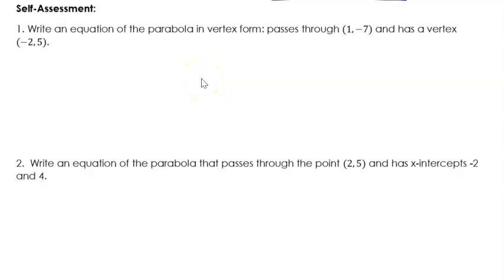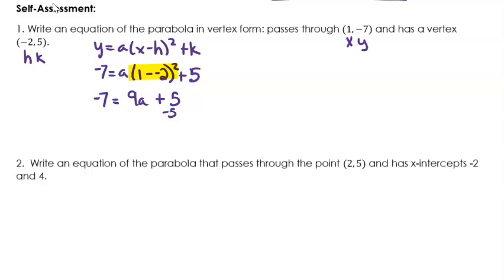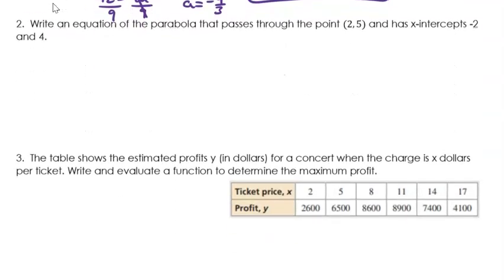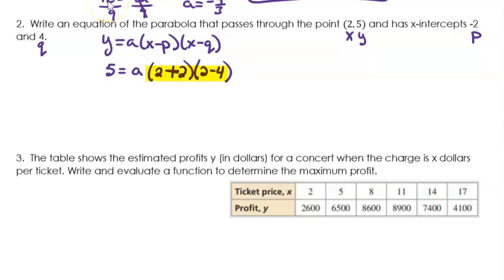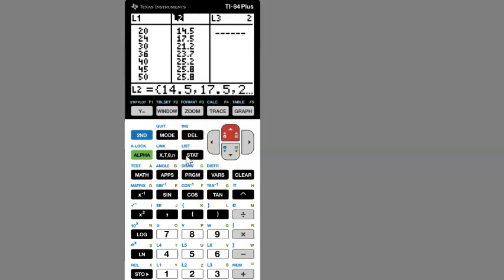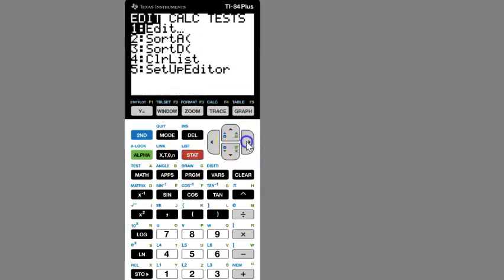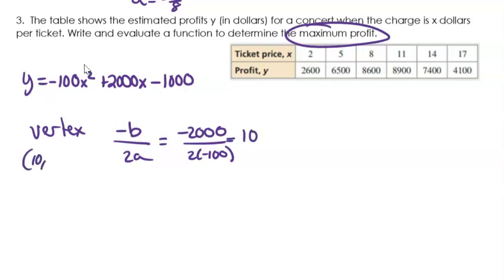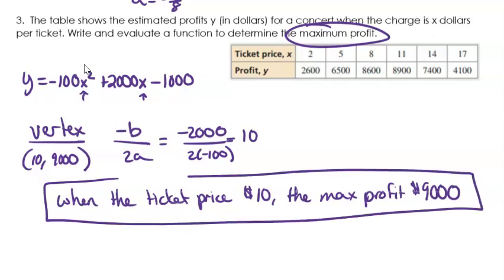Alg2 2.4 Video Notes (Part 2)